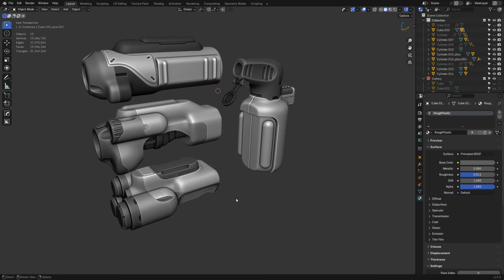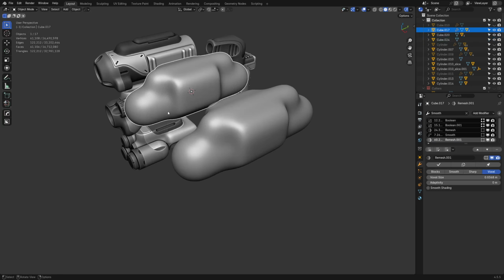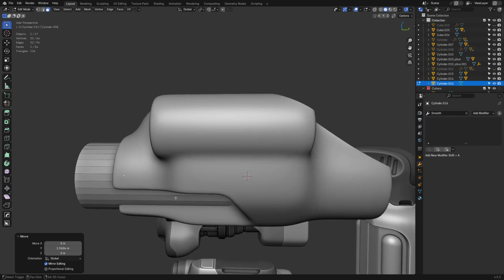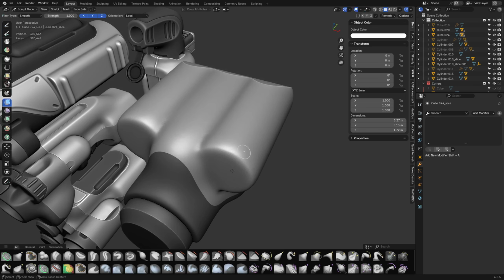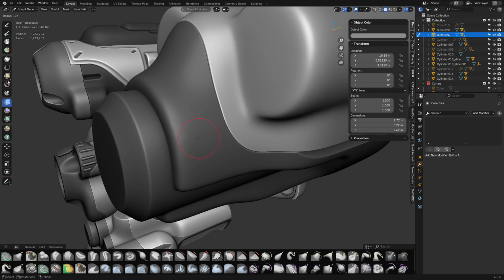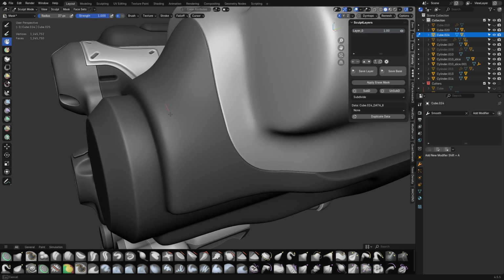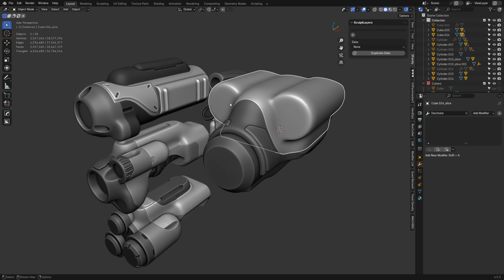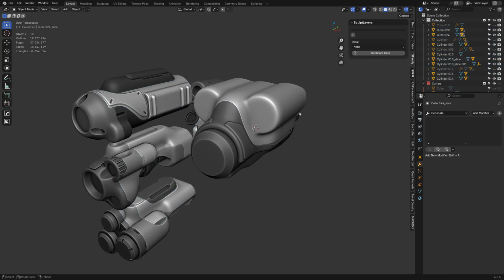Remesh Modeling Demo in Blender (Unleashed)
A quick demo explaining how I create high poly mesh for baking using the voxel remesher in Blender.